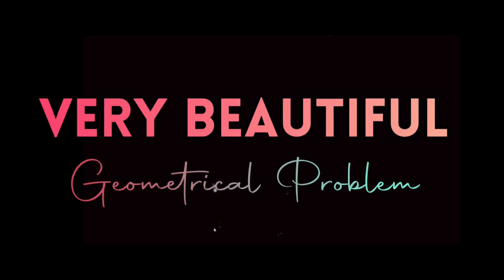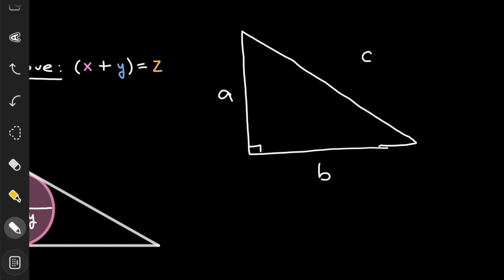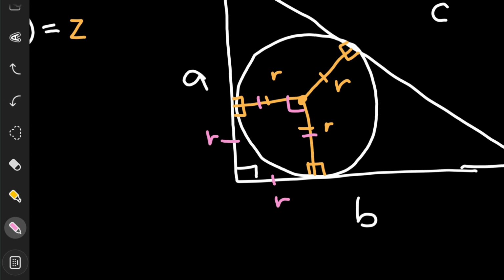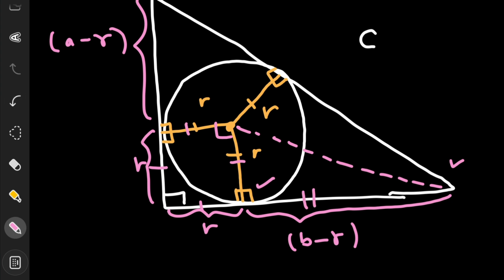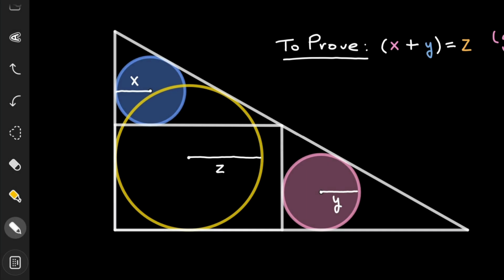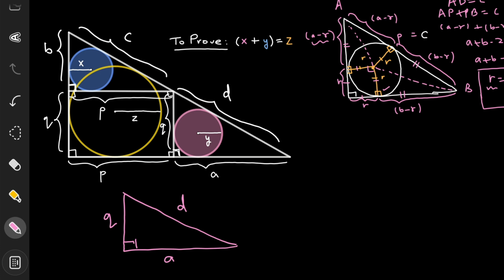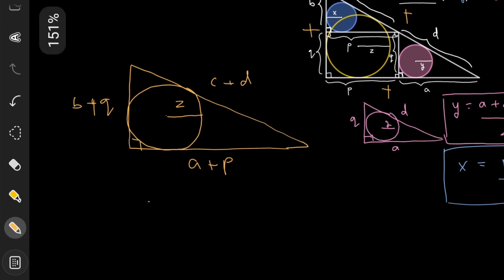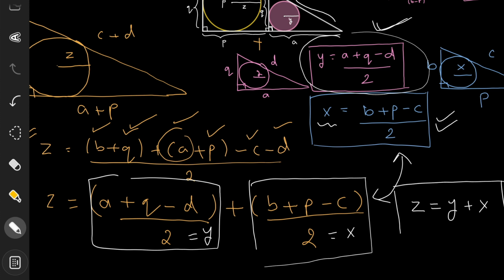Why Nobody Noticed This ?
A beautiful geometry problem
this particular geometrical problem is basically giving us a very beautiful relation between three circles that are arranged in a very beautiful manner and I think that this kind of situation is very common but nobody noticed this particular relation between the radius of the circles .

Geometry puzzle
Geometry challenging problem
Maths geometry problem